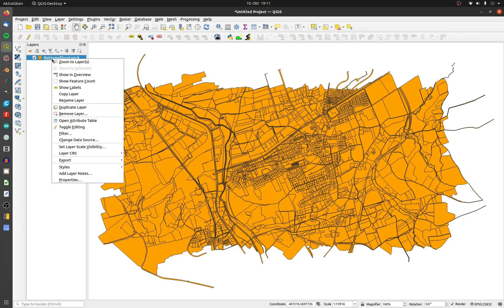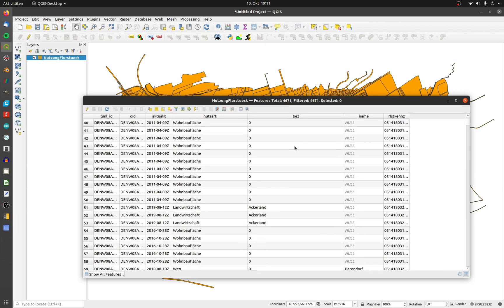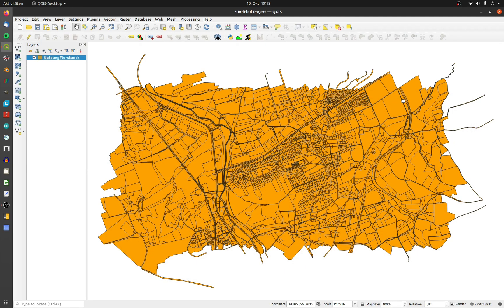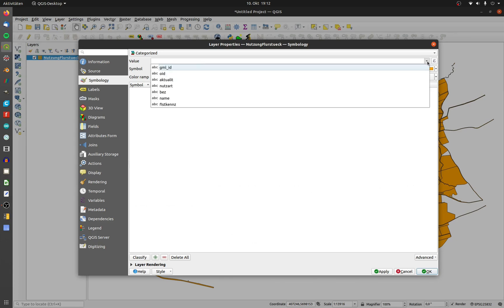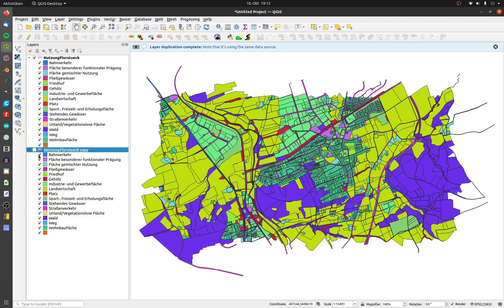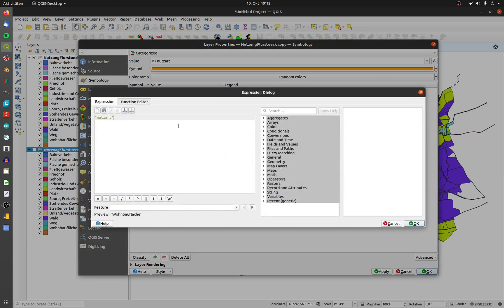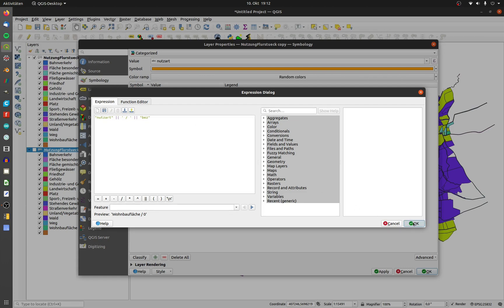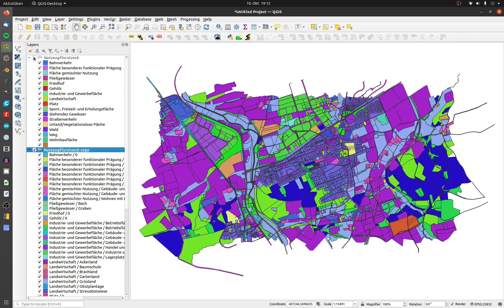#29 QGIS - Categorized Symbology for Layers with one and two or more values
This is an easy way to coloring a layer after one or more values.

0:00 Prelude
0:05 Important Attributes
0:23 Coloring from one row
0:44  Coloring from two rows
0:49 Expression for Coloring
1:16 Result